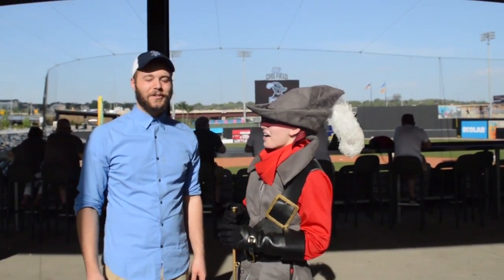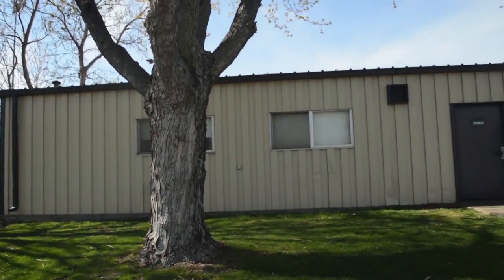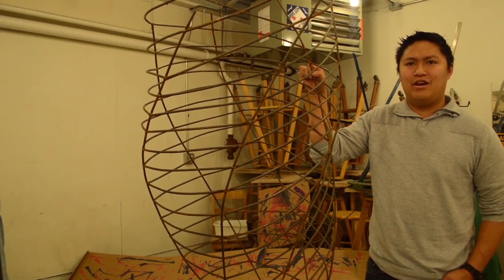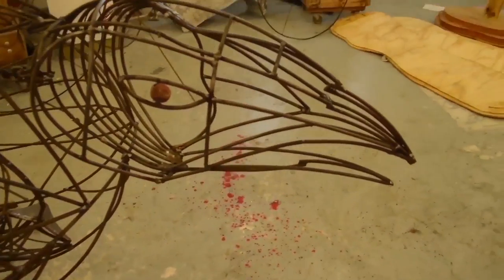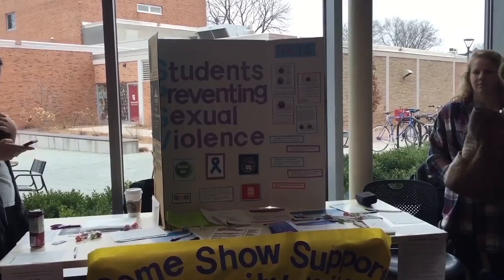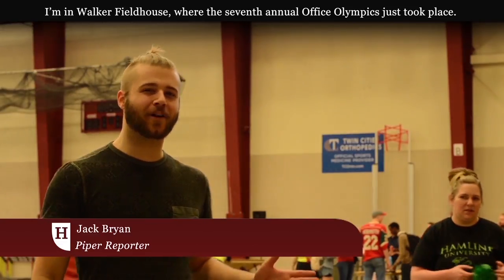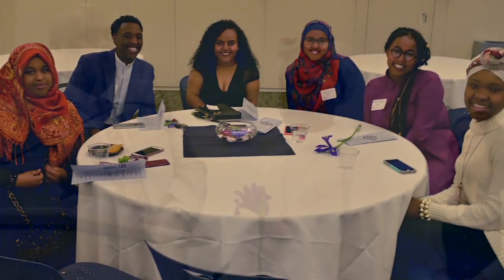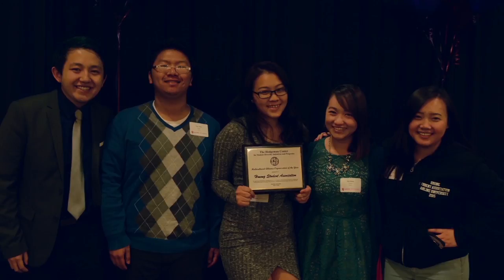Piper Report: Celebration, Art, Awareness, Olympics, and Awards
The end of spring semester was filled with fun student events, projects, and awards. Piper Reporter Jack Bryan visited CHS Field for the Hamline Spring Celebration (0:16). Piper Reporter Johannah Kneen covers student art that is spread throughout campus (1:41). Piper Reporter Madeline Sendek covered events on campus recognizing survivors for Sexual Violence Awareness Month (3:37). Piper Reporter Jack Bryan talked to a team of student workers who won the annual Office Olympics (5:29). Piper Reporter Niveda Krishnan covered the Hedgeman Center end of the year awards ceremony (6:33).